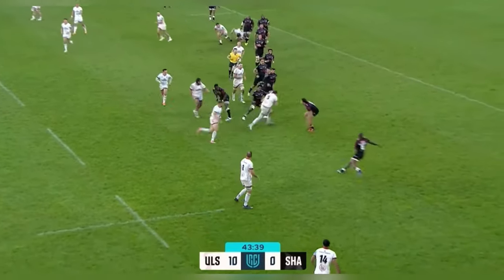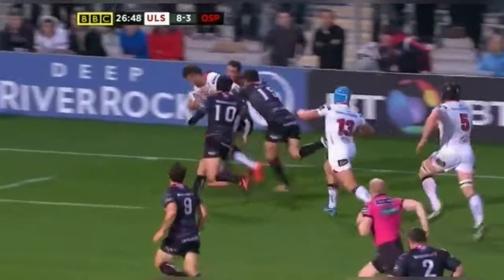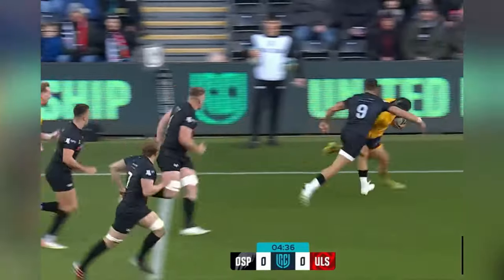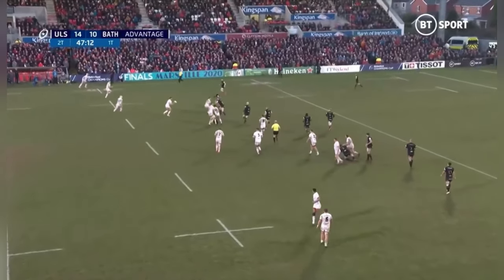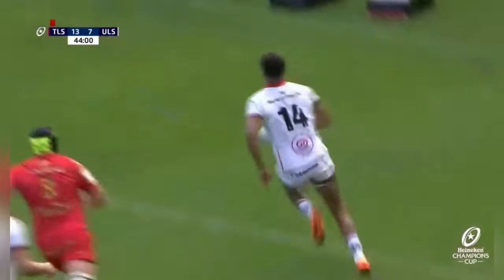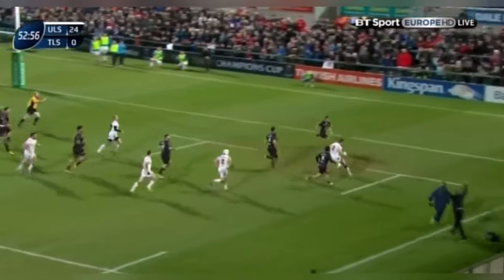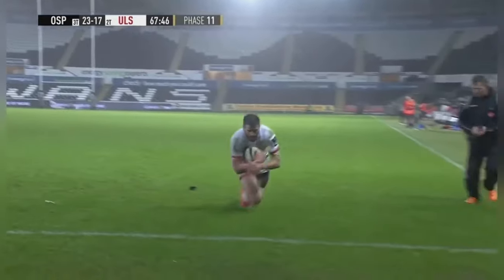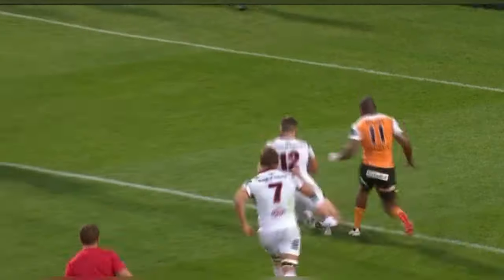This is why Stuart McCloskey should start for Ireland | Ulster & Ireland Rugby Highlights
Is Stuart McCloskey the most hard done by rugby player in Ireland?

A game for thugs, played by gentlemen!

For the love of the game 💪🏉
Rugby highlights and fun videos for fans of the game.
PRR.

► Irish Rugby is on FIRE  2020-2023 BEST HIGHLIGHTS! On track for a World Cup Quarter-Final win?

It would be greatly appreciated. Additionally, any feedback is also welcome.